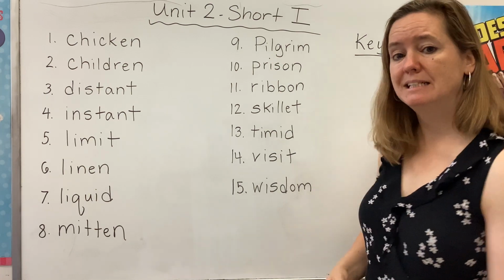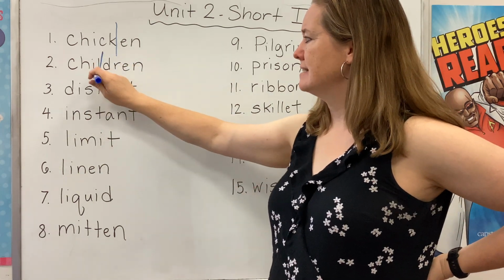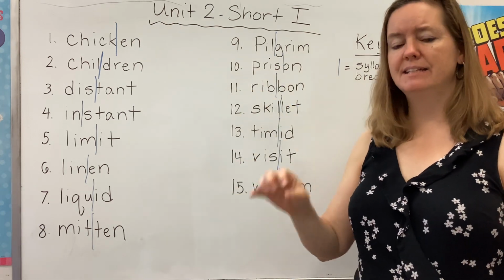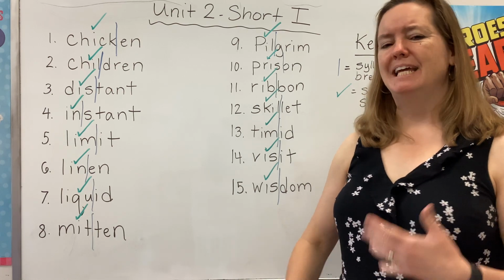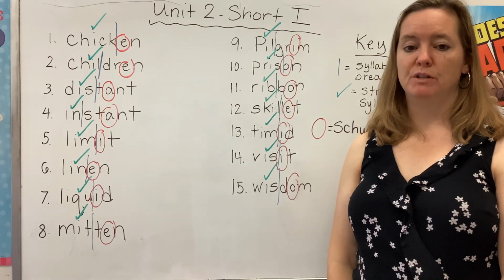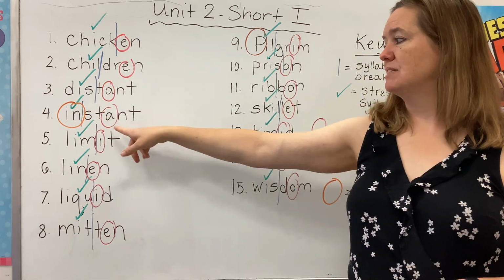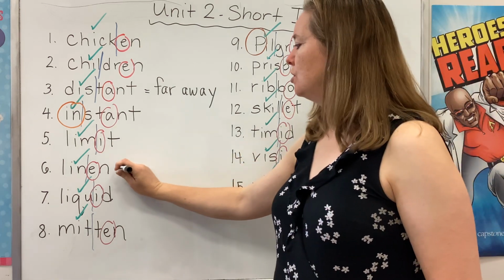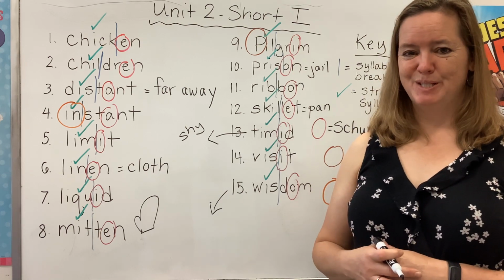180 Days of Spelling and Word Study: Grade 4 Unit 2 (Short I)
This week’s focus is short I words with a closed first syllable. The second syllable of each word is unstressed, so the vowel makes a schwa sound that is represented by A, E, I, or O. The prefix IN- is introduced.